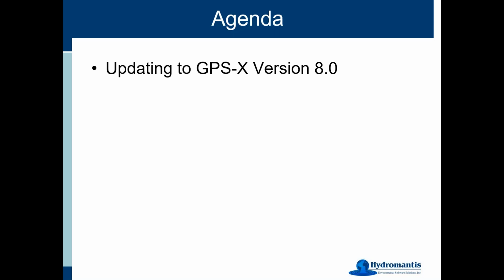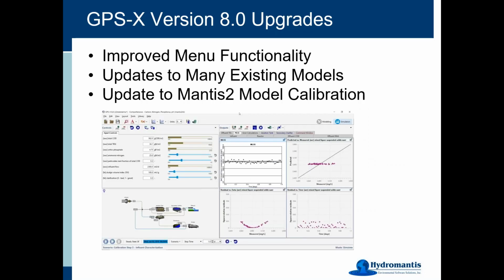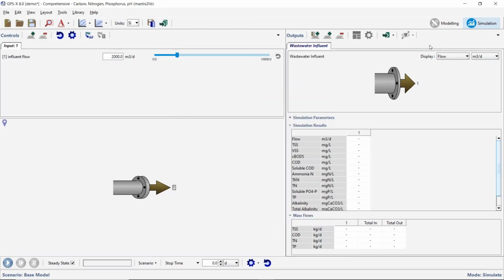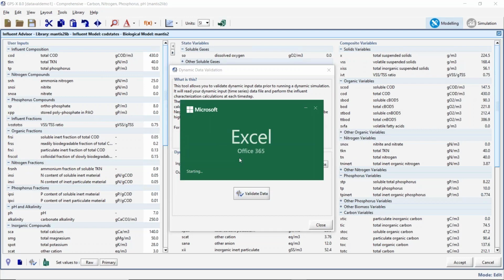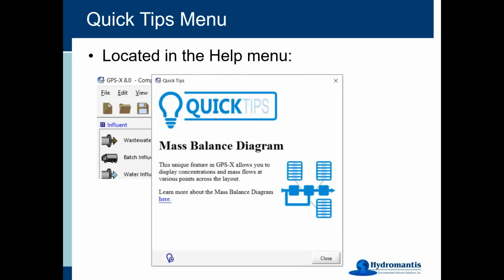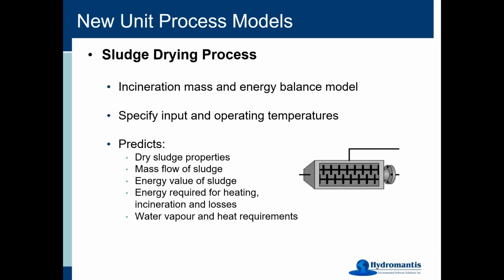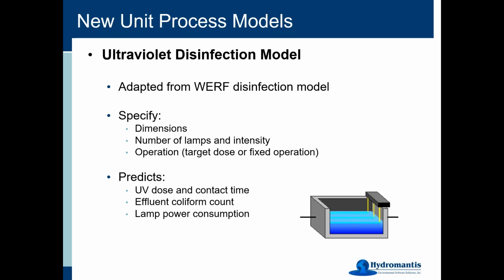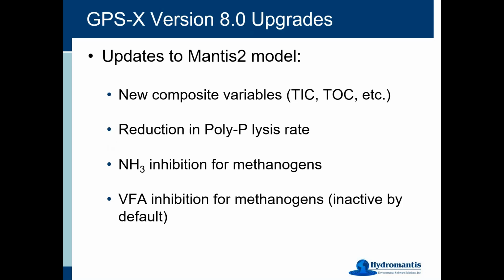What's New in GPS-X Version 8.0 - Part 2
Join us for a FREE 30-minute webinar where Hydromantis experts will demonstrate more new software features and wastewater models in GPS-X Version 8.0.